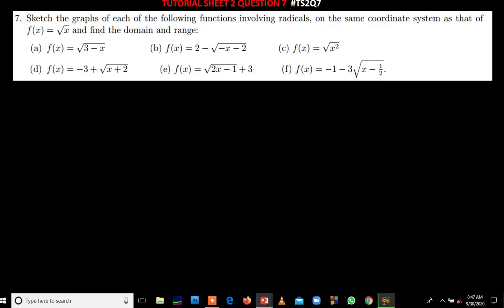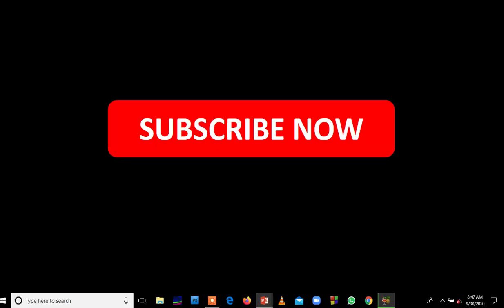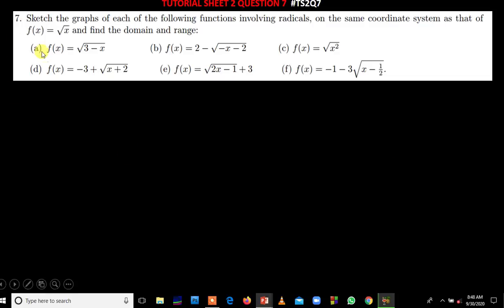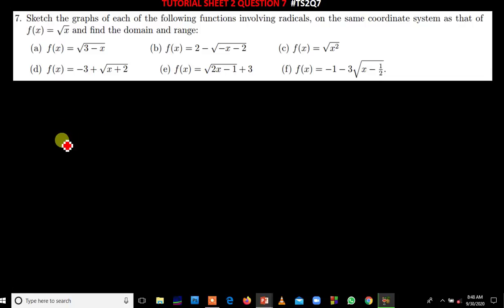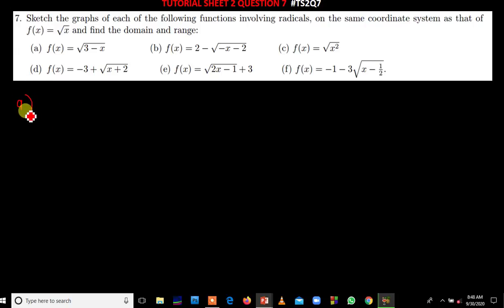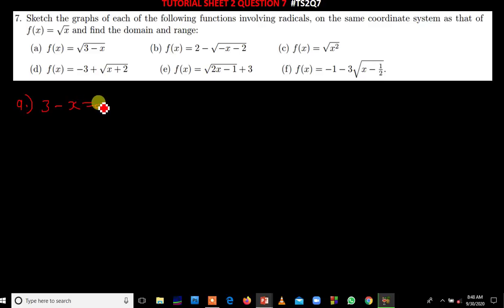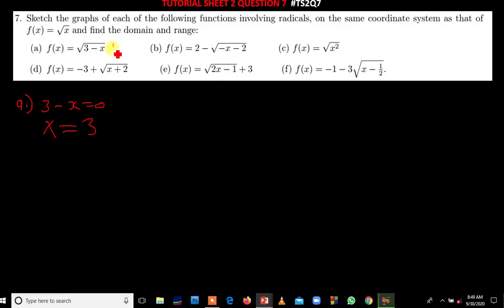SKETCHING GRAPHS OF RADICAL FUNCTIONS, FINDING THE DOMAIN AND RANGE OF RADICAL FUNCTIOS